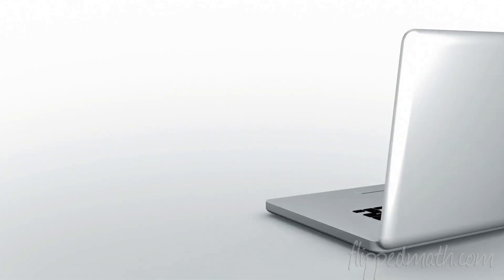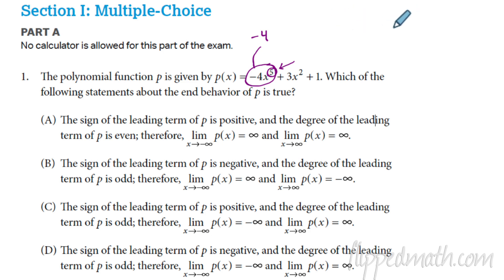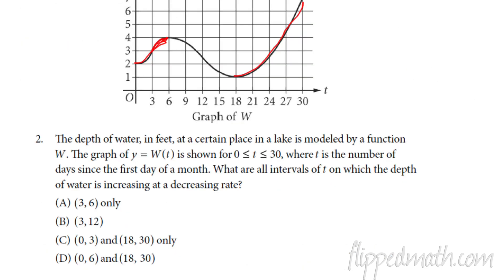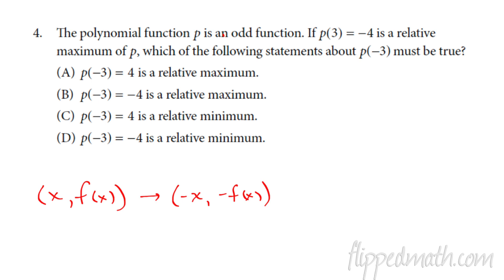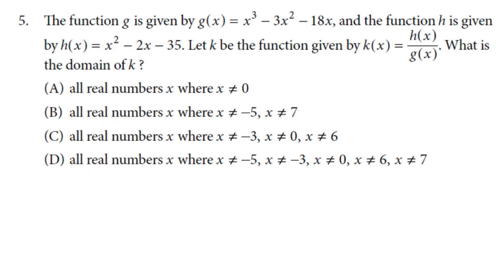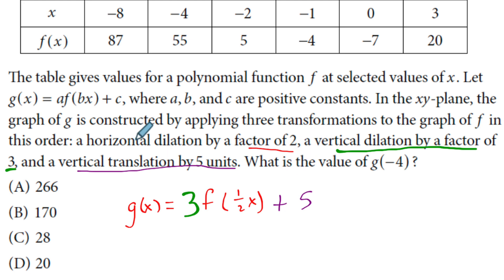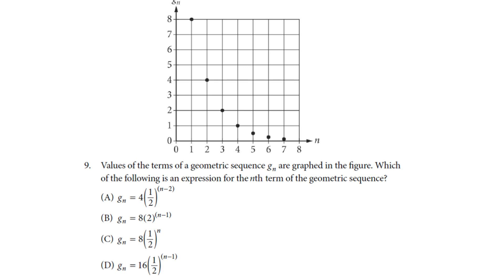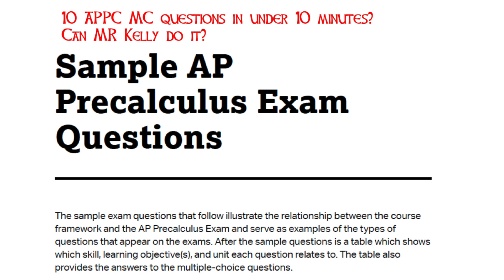10 AP PreCalculus MC questions in 10 minutes Part I